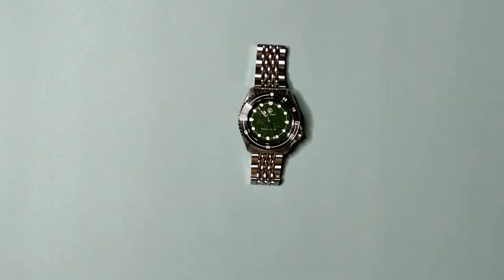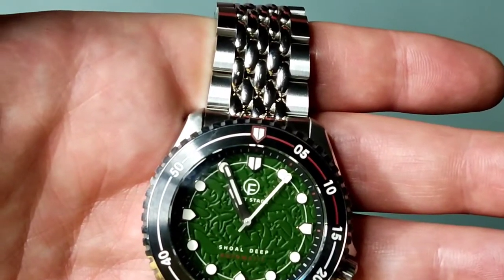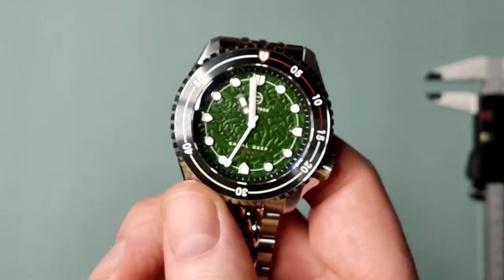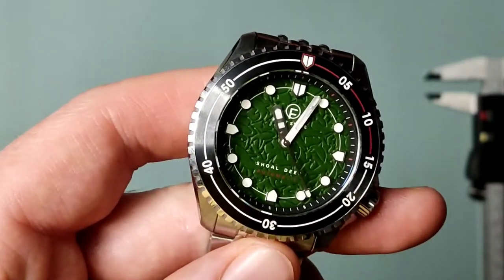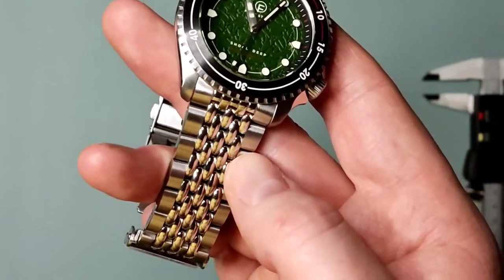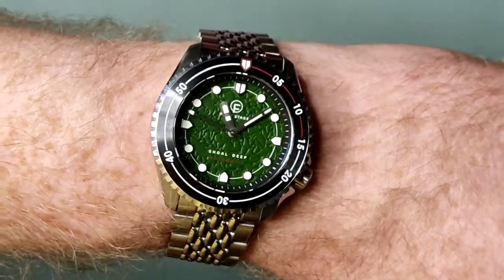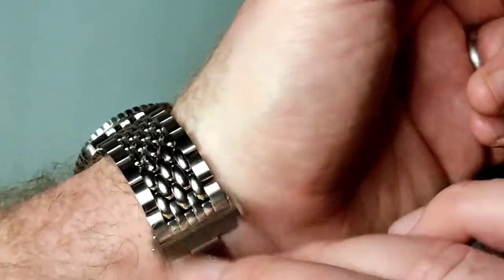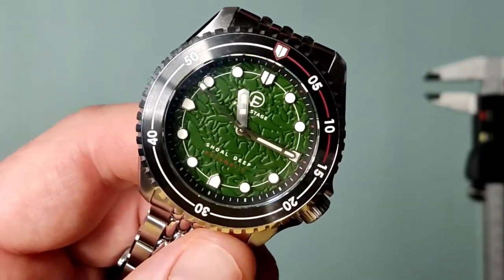First Stage Shoal Deep Review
Launching on Kickstarter today this is one you won't want to miss

I thought I was going to like this one before getting it but I wasn't expecting it to be this good, the quality is just amazing.

SPECIFICATIONS

Case Diameter: 42.5mm (crown at 4)

Case thickness: 13.76mm including double domed sapphire crystal

Full 316L Stainless Steel Construction – case, crown, case back, bracelet and clasp

Automatic Movement: Miyota 9039 (no date)

Water Resistance: 300 Metres (30ATM)

Genuine Grade A Swiss BGW9 SuperLuminova on all elements

Custom Bezel – Broad coin edge

Custom Crown – Broad toothed matching the bezel

Hands – Custom made, diamond cut, lume treated

Ceramic Bezel Insert: 12 hour and dive time – deeply etched and fully lumed

Double Domed Sapphire Crystal with 6 layers of interna AR Coating

Embossed Case Back – detailed fish shoal design

Solid, screw link bracelet – solid end links, female head link

Milled Steel Clasp – 6 micro-adjustments

Applied Markers, lume filled

Detailed oil pressed dials with our unique shoal design